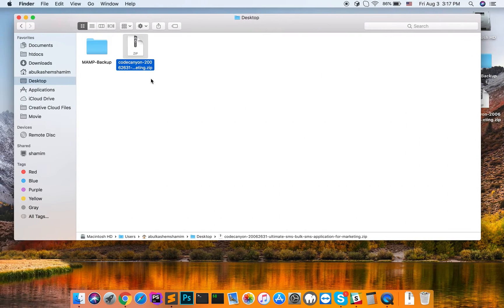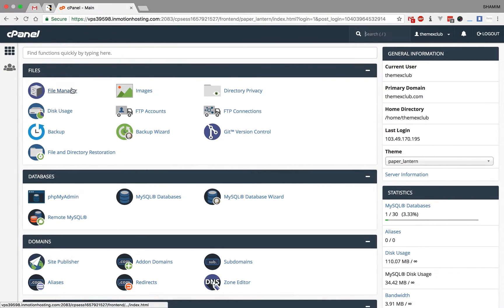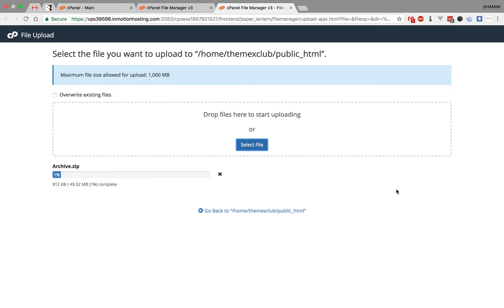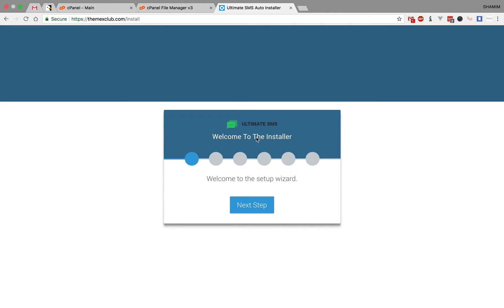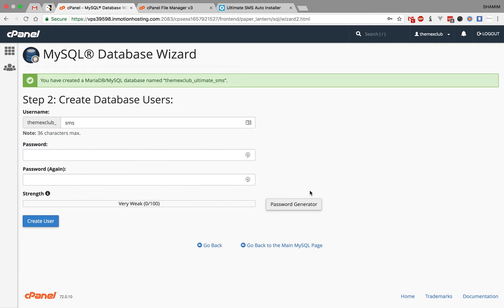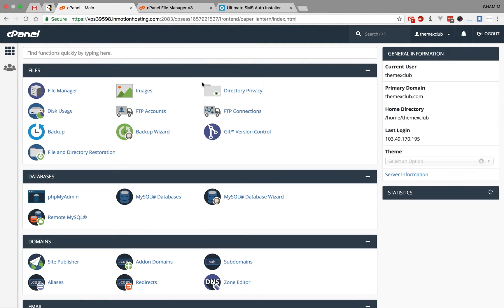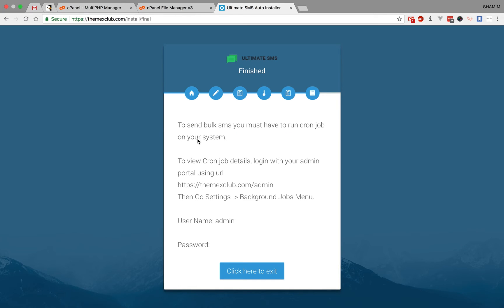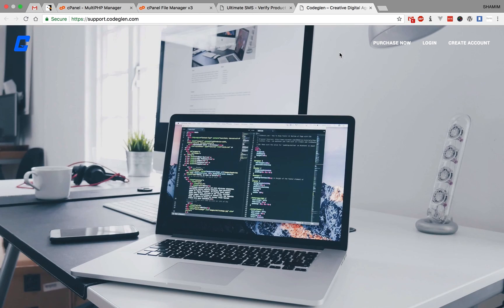Install Ultimate SMS Version 2.8 on cpanel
Ultimate SMS is a powerful, flexible and User friendly Bulk SMS Marketing Application. Its also an all-in-one solution for your SMS marketing. It’s easy to use & install.

This is the video tutorial on How to install Ultimate SMS on Cpanel based server.